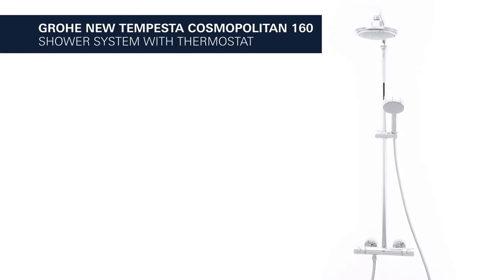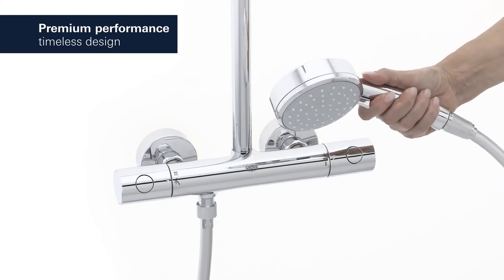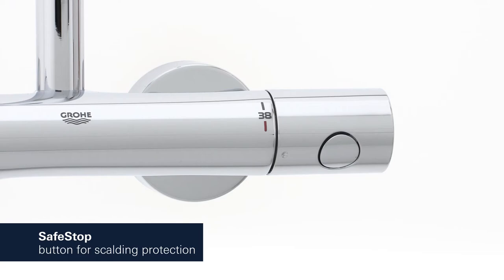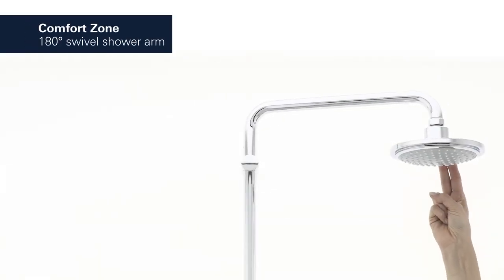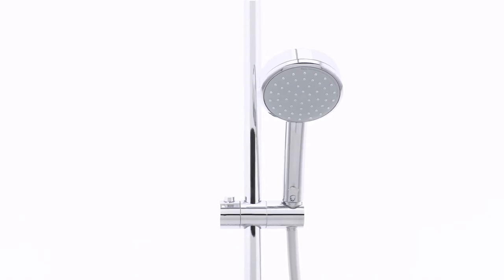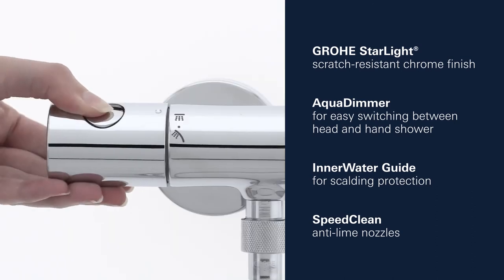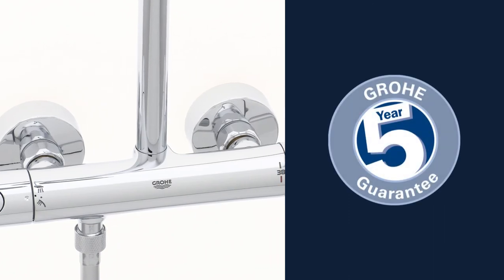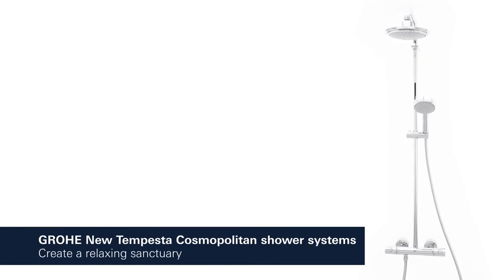Душевая система Grohe New Tempesta Cosmopolitan с термостатом (27922000)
Узнать цену